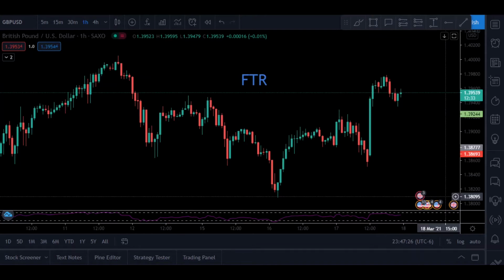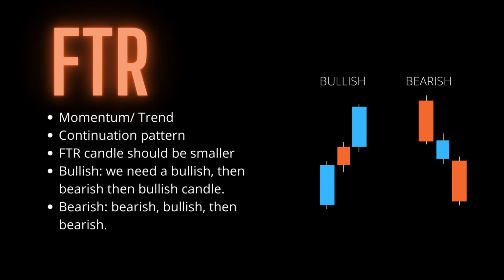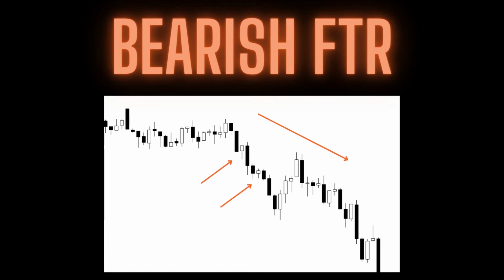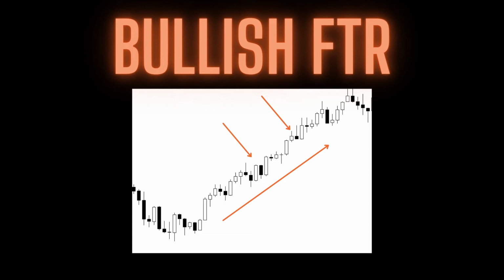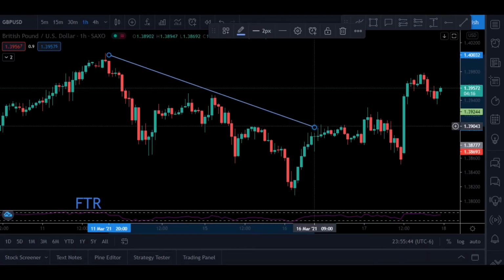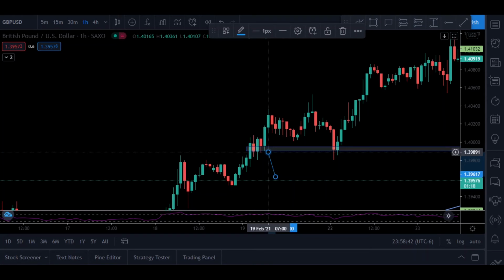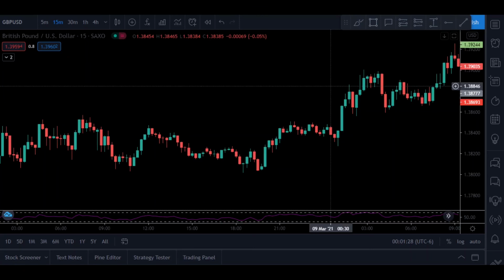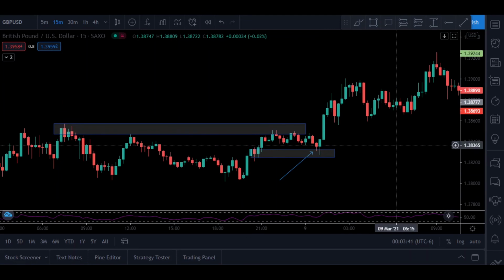How to Trade FTR's simple strategy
FTR's are extremely effective and profitable. I'll show you the basics of an FTR what is it, what to look for and what to avoid, FTR strategy. You'll be able to see clearer what banks look for and take advantage of this knowledge. Adding this concepts to your trading will take you to the next level.

Private 1 on 1 mentoring
3 Live Day Trading Course
Lifetime course access membership